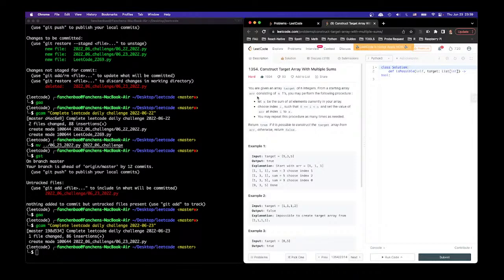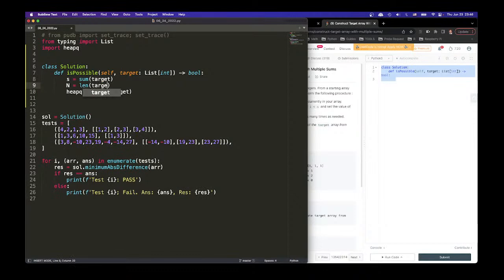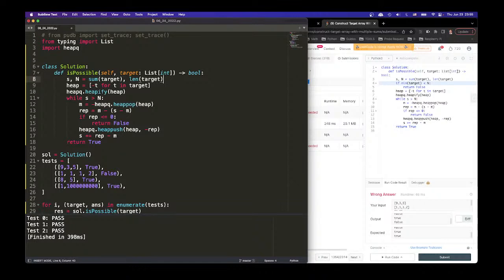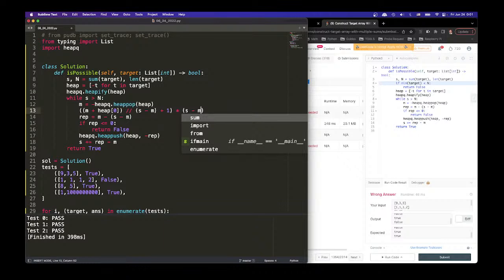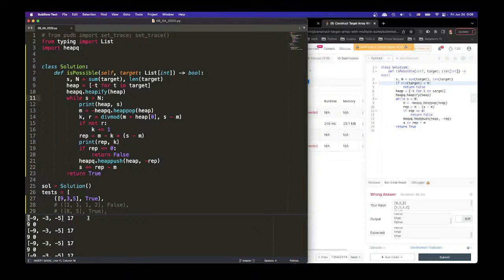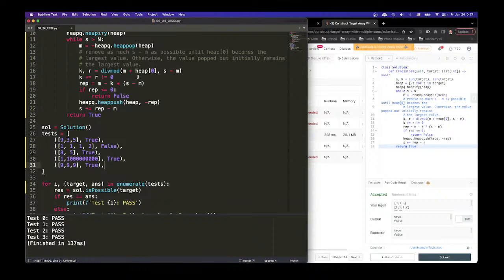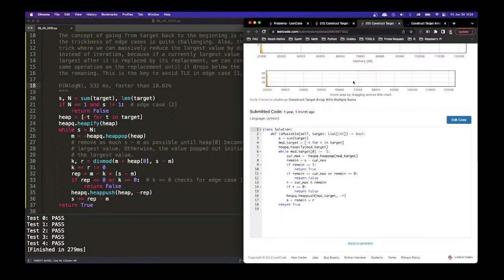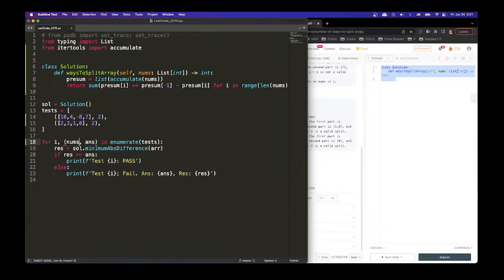2022-06-23 LeetCode 1354 & 2270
Fue heap de nuevo. Esta vez, pude solucionar el problema duro después multitudes atentos. No fue lo mejor, pero al menos no leí las pistas. 2270 fue más fácil.